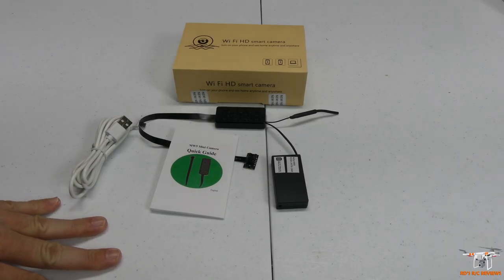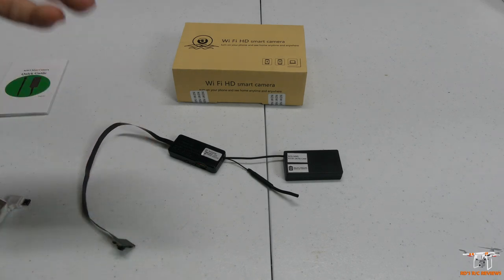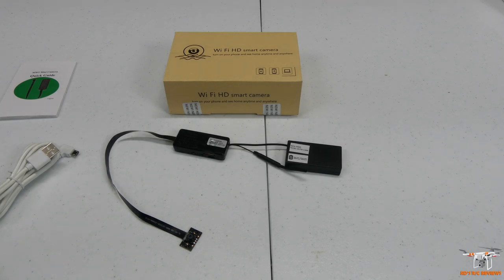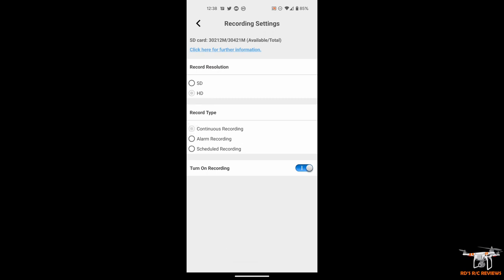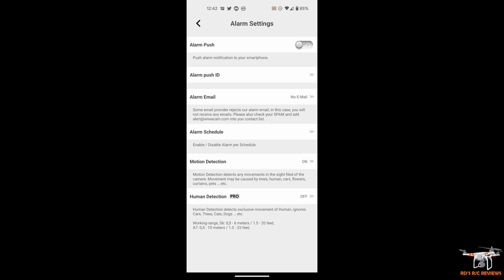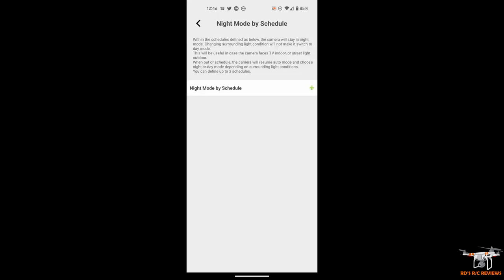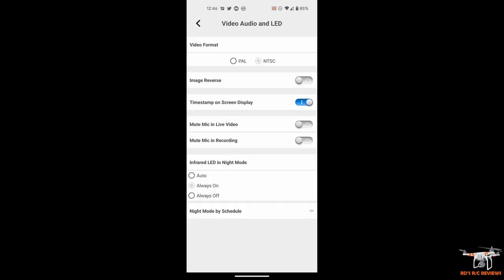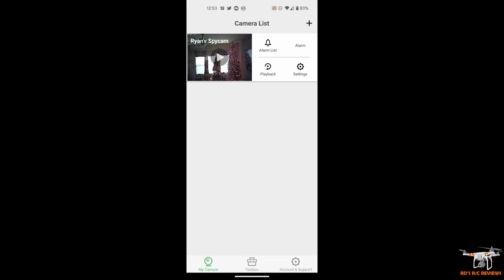WIWACAM MW5 4K Night Vison WIFI Rechargeable MINI SPY CAM Review | ONLY $20!!!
This is a fun little spy cam and best of all it is inexpensive. It can record in complete darkness too using IR night vision. It also has alarm settings and can record sound. Its rechargeable and connects to your home WIFI network so you can monitor the cam in real time using the smartphone app. The WIWACAM MW5 SPY CAM is currently on sale at Amazon for only $19.90!! You can purchase it using the following

CHAPTERS
00:00 - Intro
00:08 - Table Review
07:54 - App Overview & Features
26:19 - Daytime Camera Test with Audio
27:05 - Night Vision Test